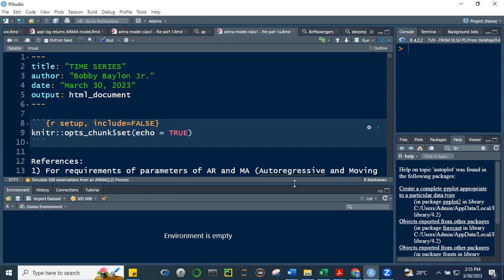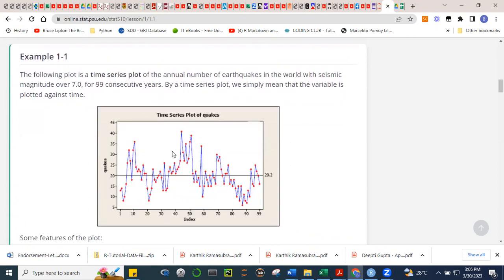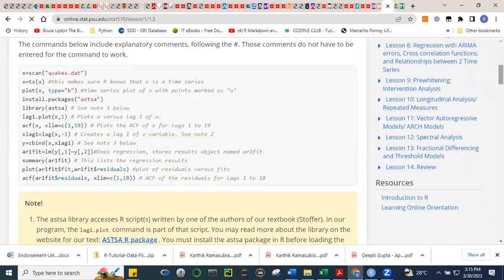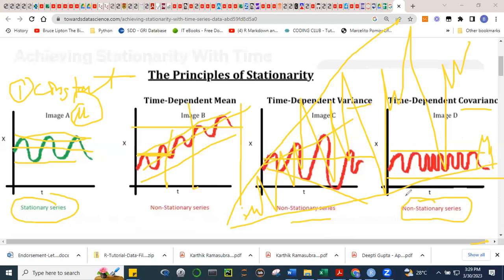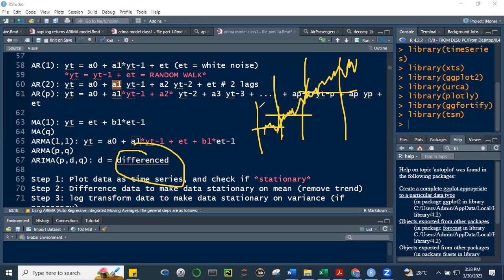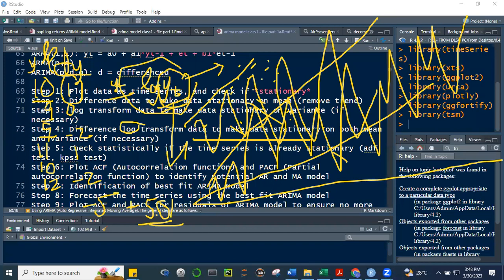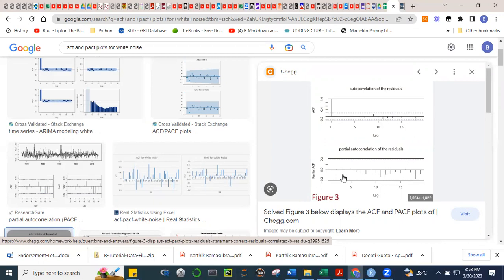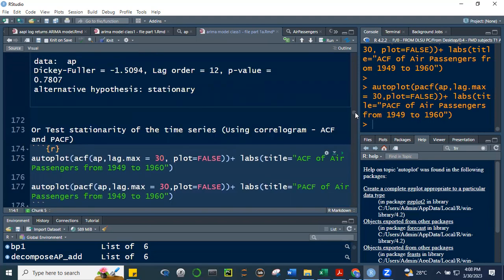FINTSARK32 Mar 30 Intro to Time Series